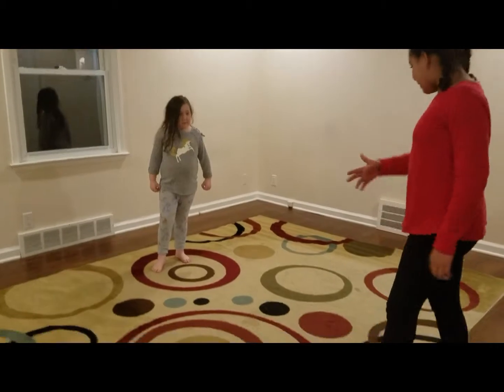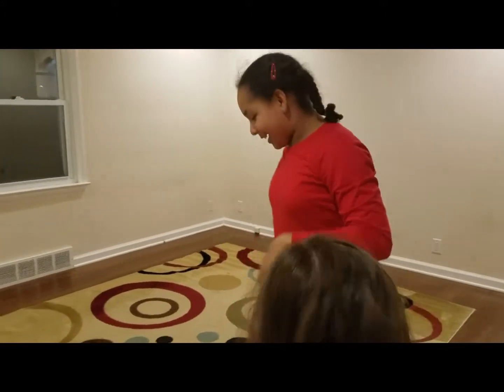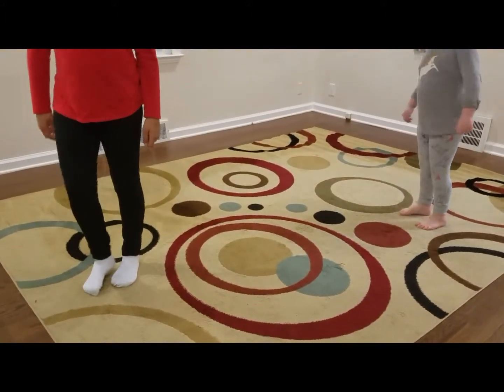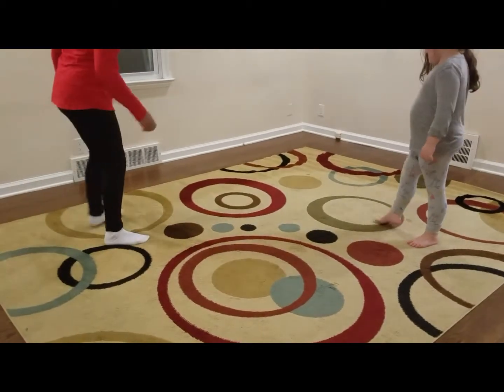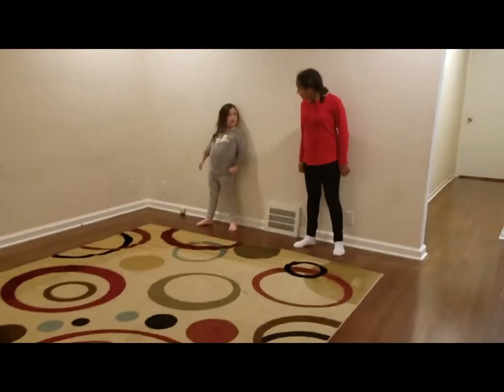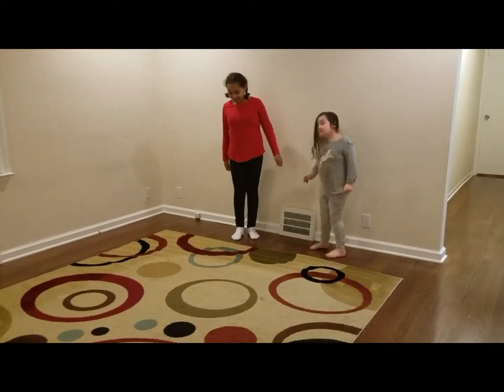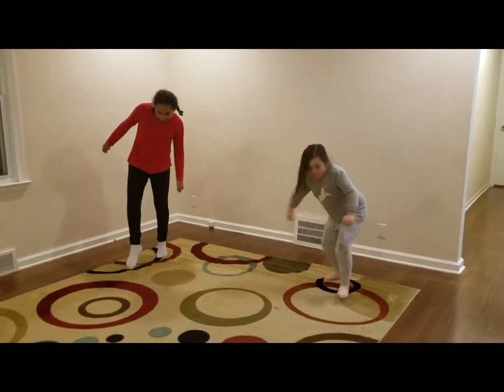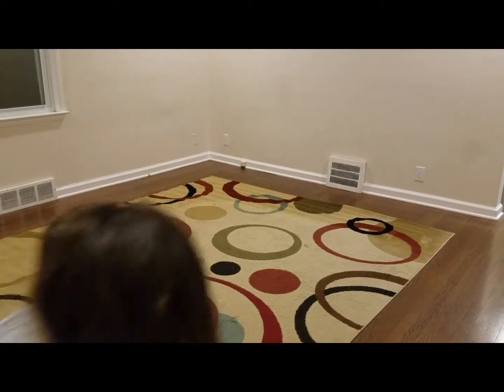N+ N=FUN! NEW Rug is LAVA challenge!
N+N=FUN uses a colorful rug as a new FLOOR IS LAVA challenge! Nova and Nadia challenge each other and take turns picking colors.